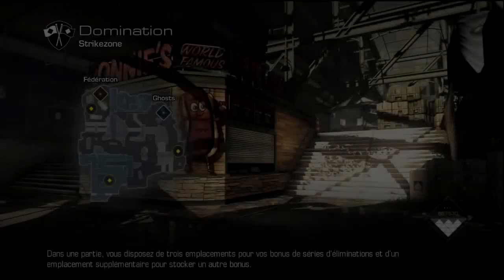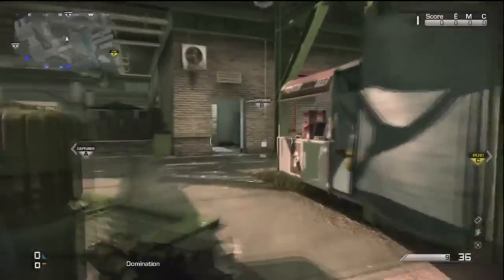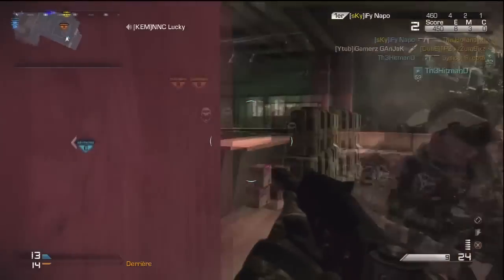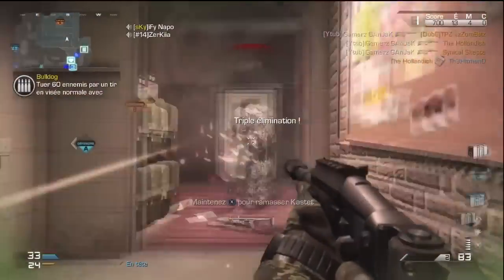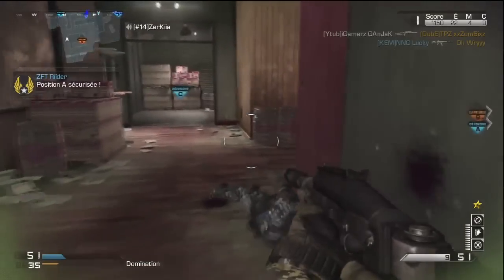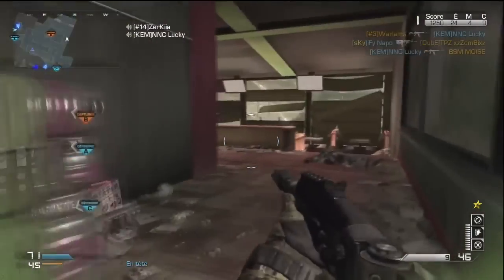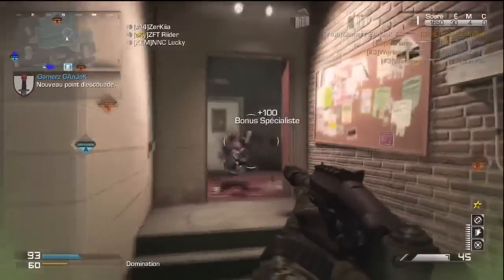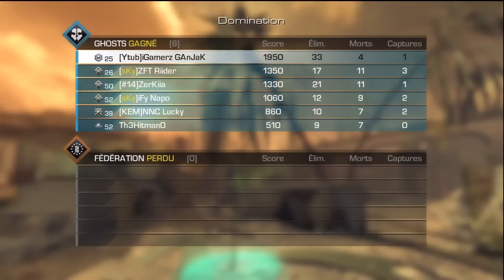Tentative KEM au Bulldog + la diverssité des armes | Strikezone | par GAnJaK | COD Ghosts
"J'AIME" & "FAVORIS" ET LIRE LA DESCRIPTION SVP! ▼▼▼▼▼▼▼▼

LES INFOS SUR LA VIDÉO

Très joli gameplay full rush au Bulldog  sur la map Strikezone de Call of duty Ghosts.

LES MOYENS POUR NOUS SUIVRE

L'équipe CoD:QG!